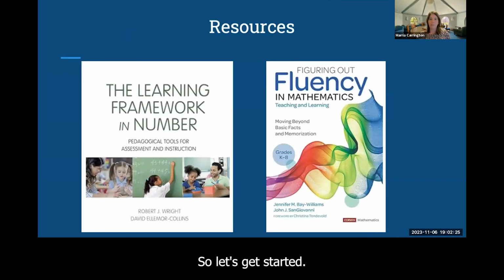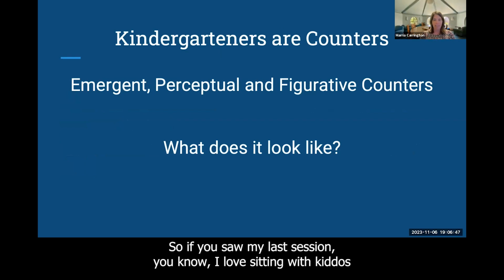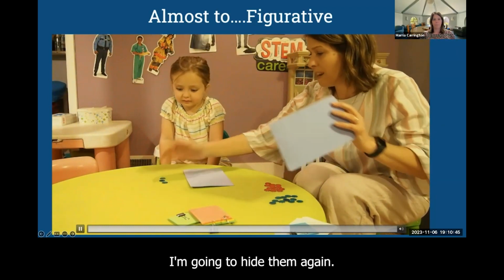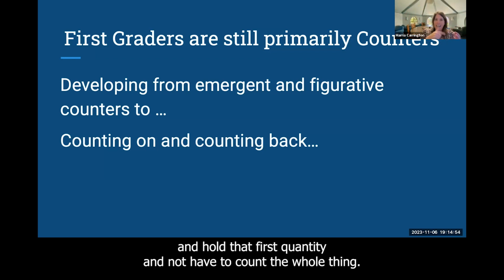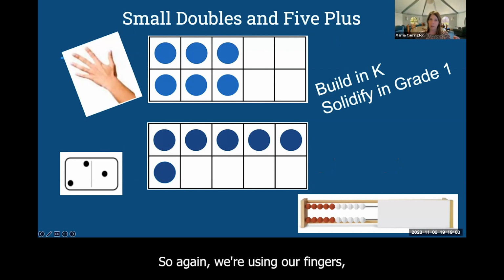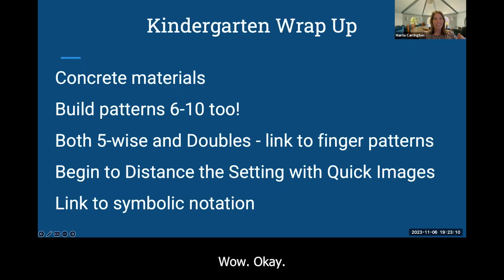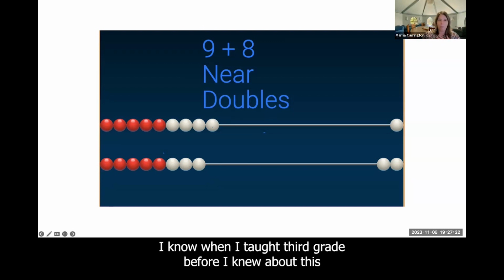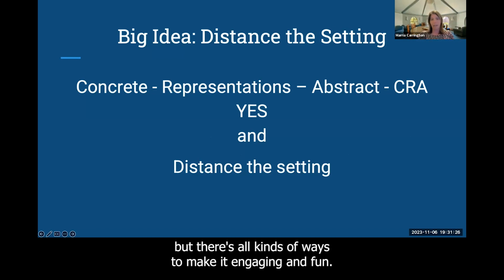Addition and Subtraction Strategies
Marria Carrington discusses addition and subtraction strategies that you can use with your students.